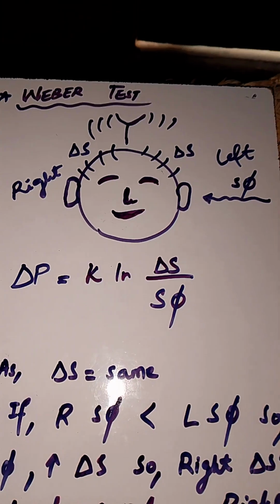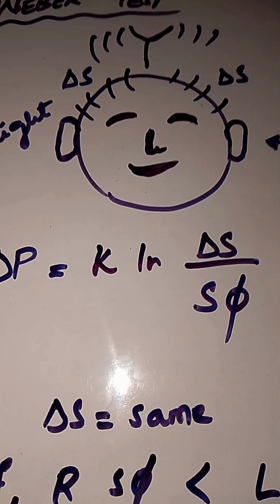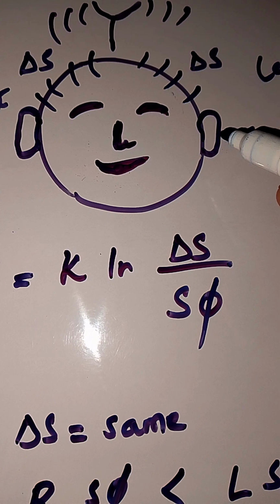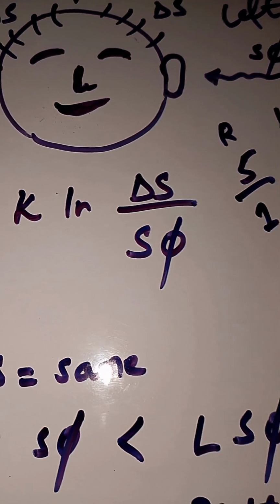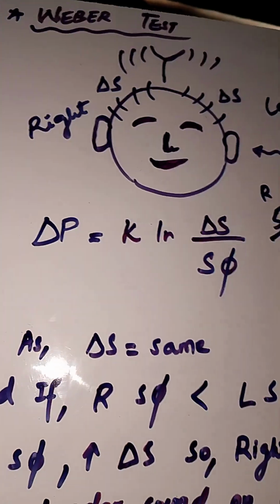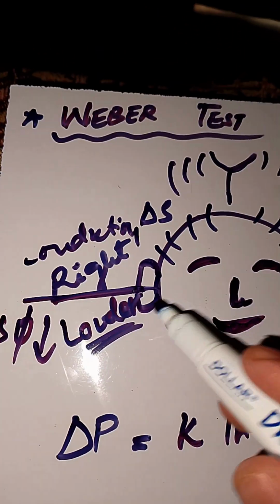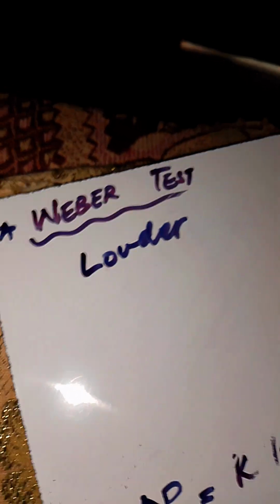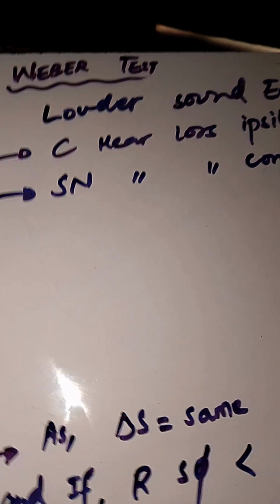November 30, 2025